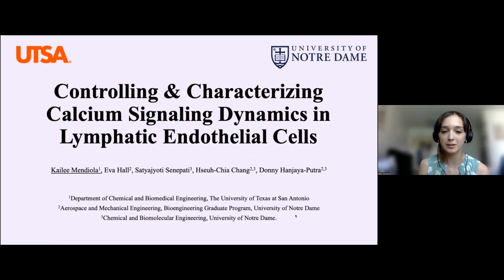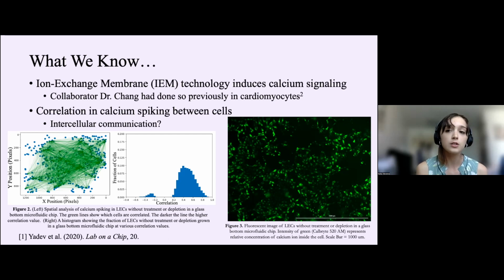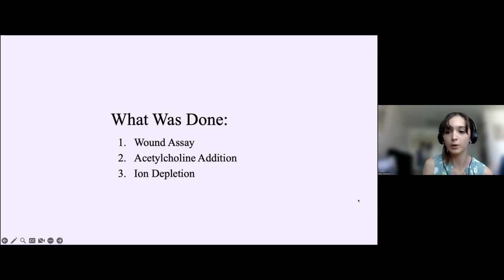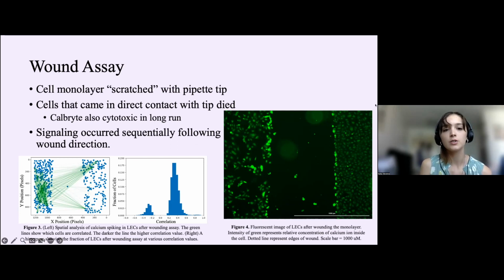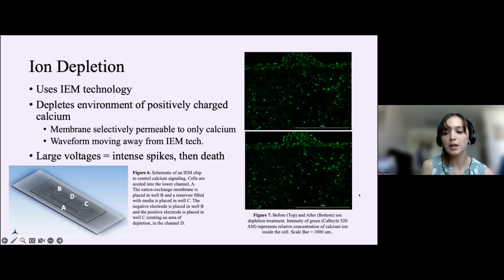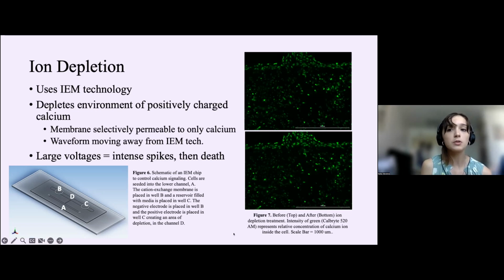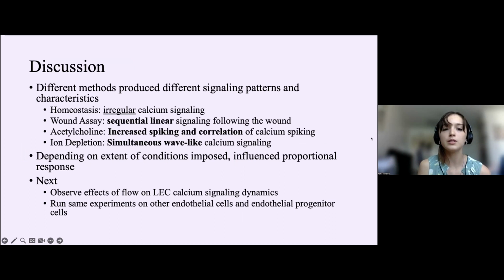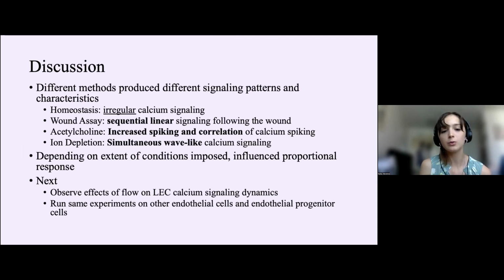Kailee Mendiola The University of Texas at San Antonio